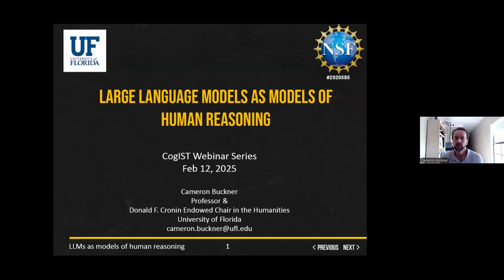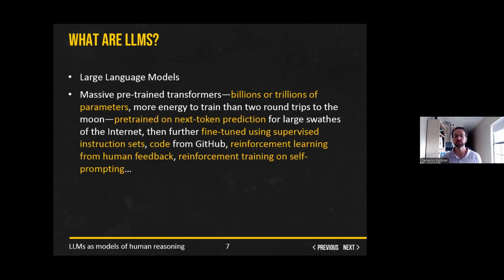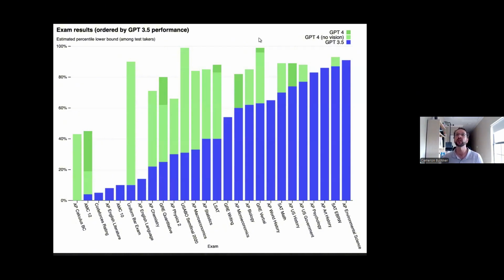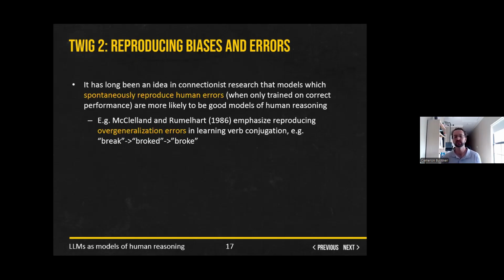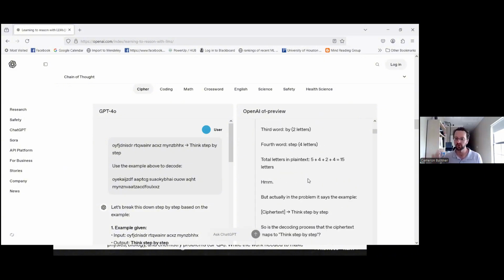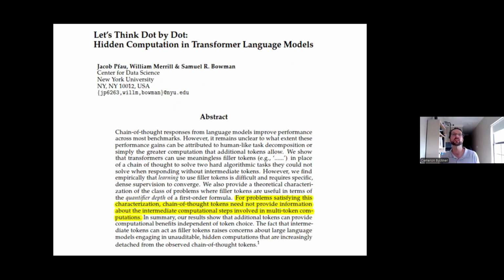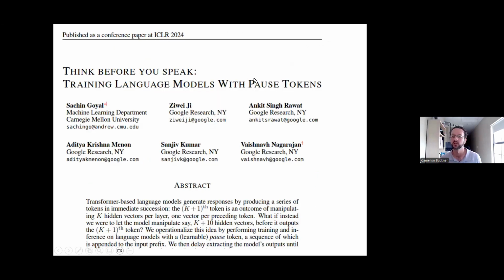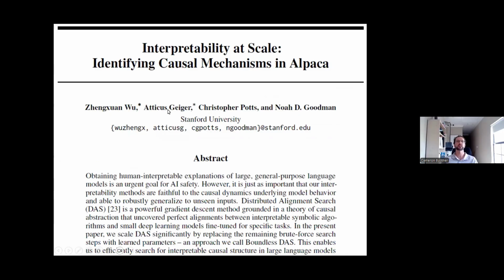Cognitive Webinar #17 | Language Models as Models of Human Reasoning - Cameron Buckner (PhD)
The Cognitive Webinar series continued with its 17th session, featuring a talk by Cameron Buckner from the University of Florida, Department of Philosophy. In his presentation, titled “Language Models as Models of Human Reasoning,” Buckner explored the intersections of artificial intelligence, cognitive science, and philosophy, addressing how contemporary language models might inform our understanding of human reasoning. This event brought together researchers, students, and enthusiasts of cognitive science, providing a rich discussion on one of the most pressing topics at the crossroads of philosophy of mind and AI.

We would like to thank everyone who joined us for this event, as well as all who continue to support and follow the Cognitive Webinar series.

Cognitive Webinar will be held online and be entirely in English and will be aiming at reaching an international audience. CogIST aims to provide a platform not just for science communication but also interaction and communication of academics from all over the world with the help of this series at where numerous researchers and scientists will give a talk on various topics in cognitive science.